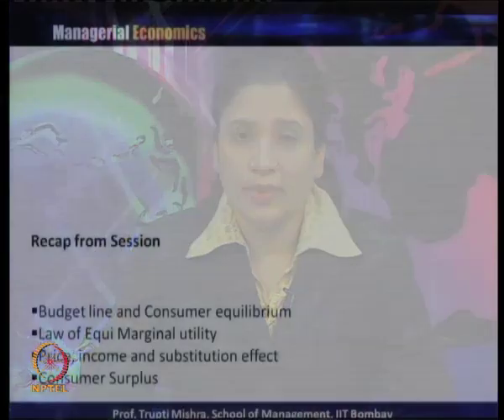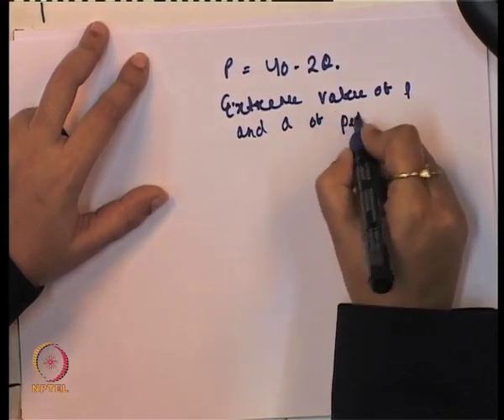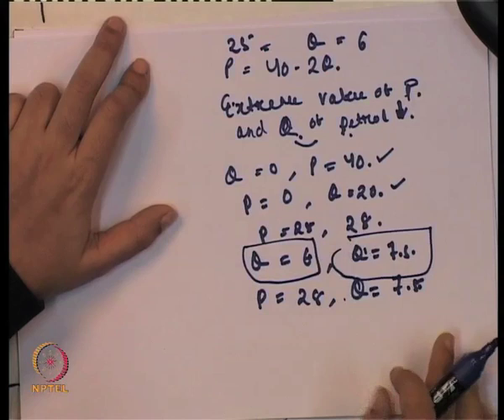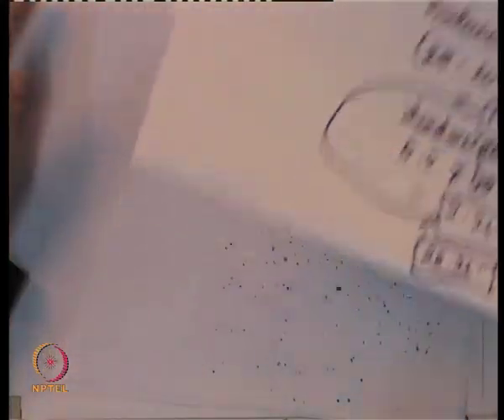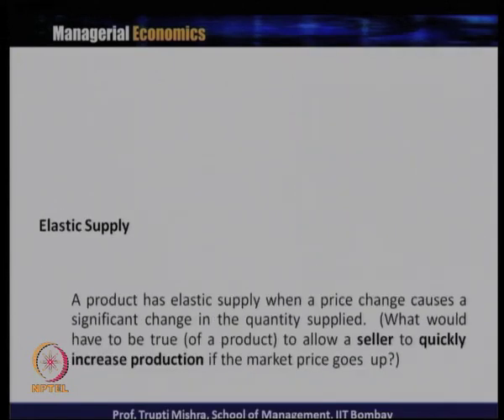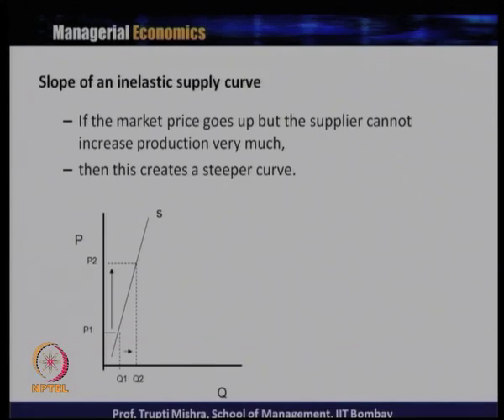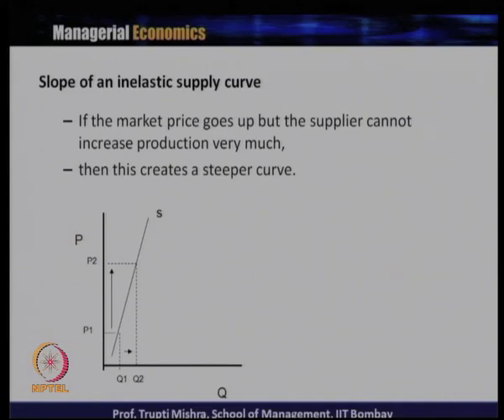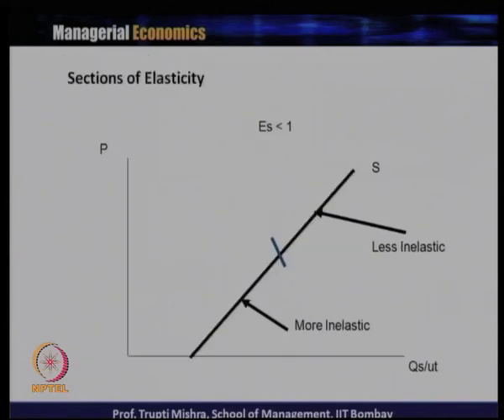Lecture 14-Part1 : Elasticity of Supply-Numerical example to understand Consumer Surplus,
Week 4-Lecture 14-Part1 : Elasticity of Supply- Numerical example to understand Consumer Surplus, Elasticity of Supply